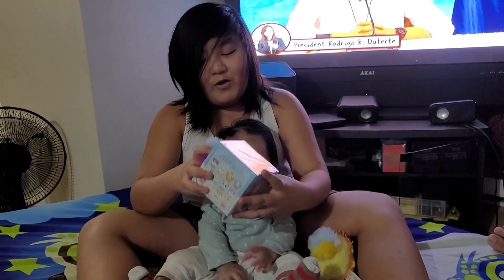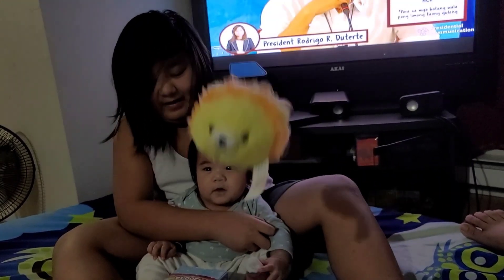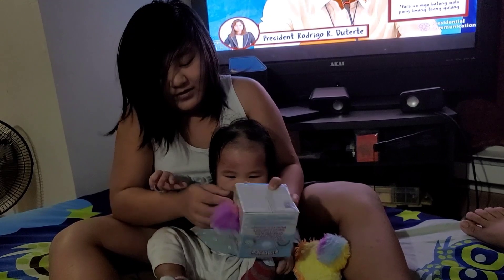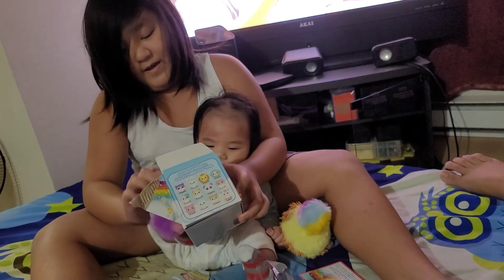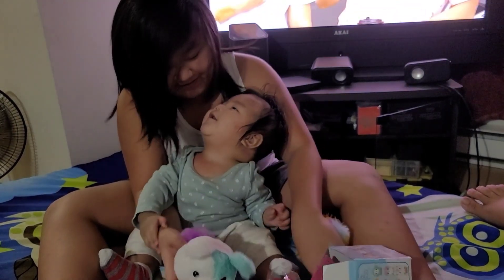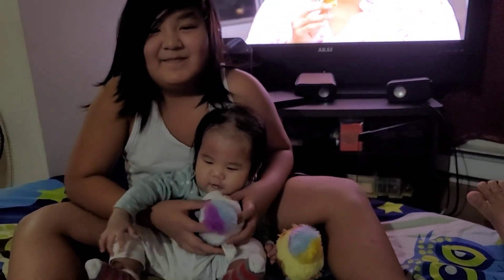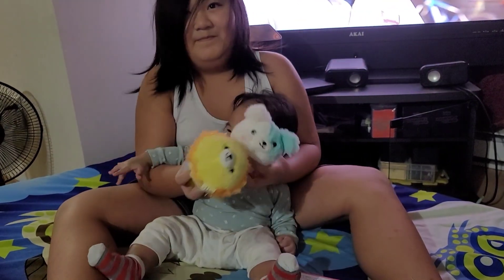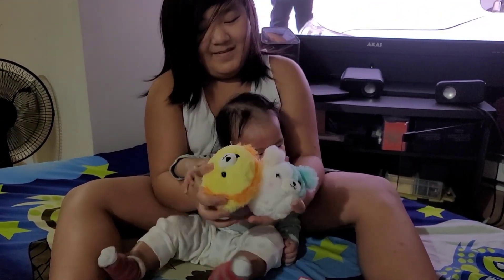floofies fluffy surprise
unboxing floopies toys surprise to see how cute they are.
/ TRAVIS WORLD TV